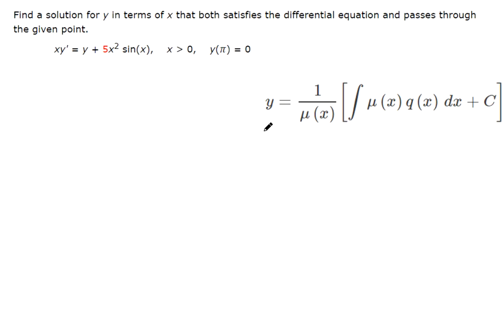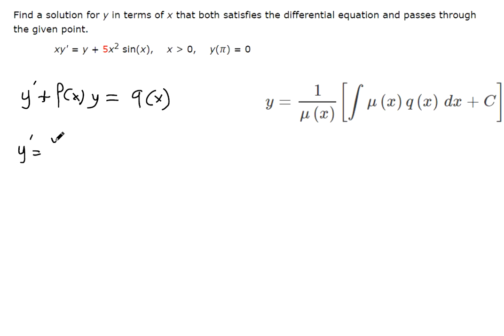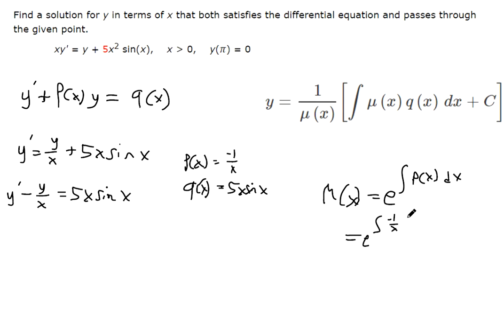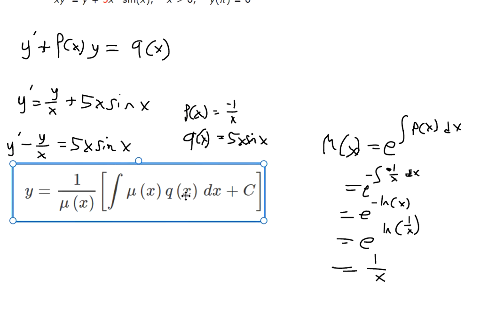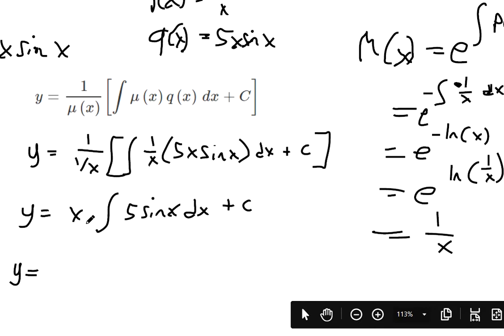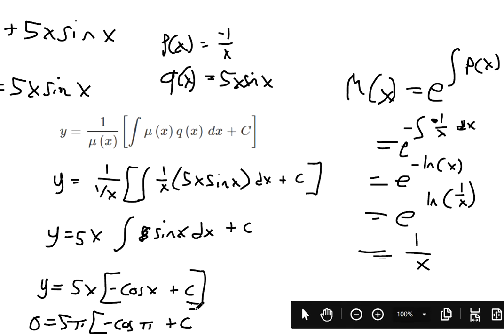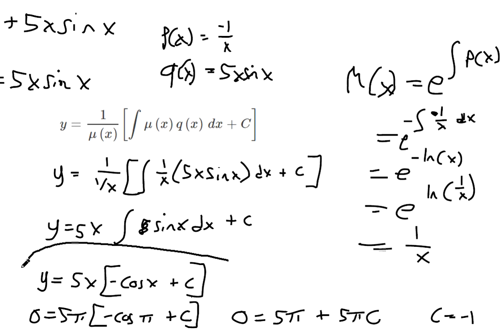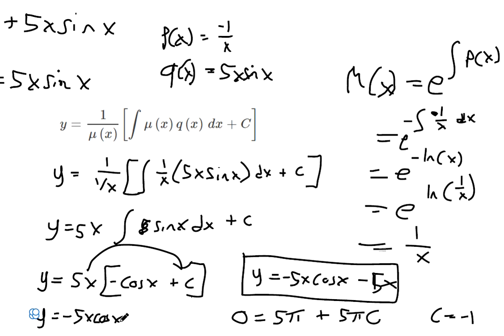Use an integrating factor to solve first-order linear differential equations